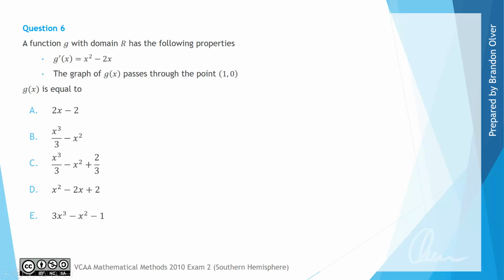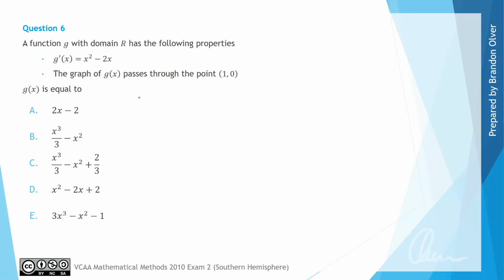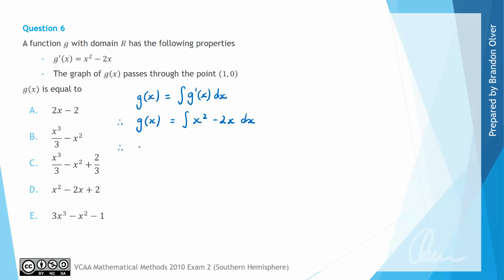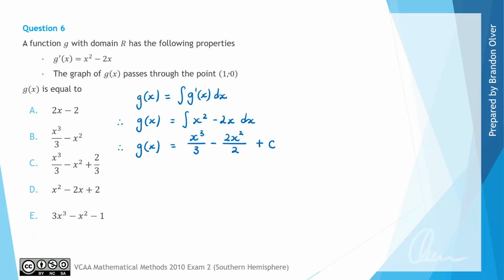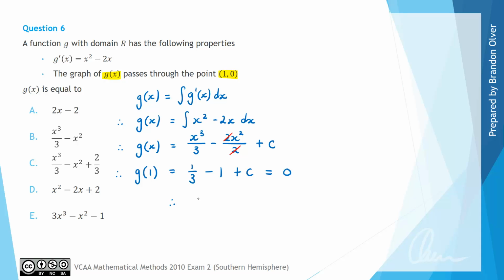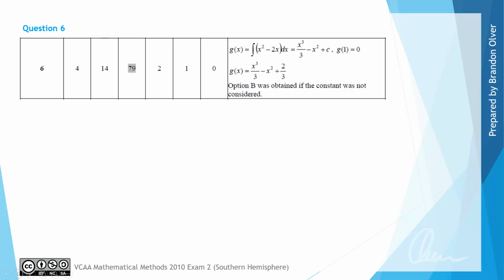VCAA Mathematical Methods 2010 Exam 2 - MC Question 6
This examination question involves finding a unique antiderivative to a given function.

0:00 Introduction
0:41 Determining the unique rule
2:06 The examiner's report